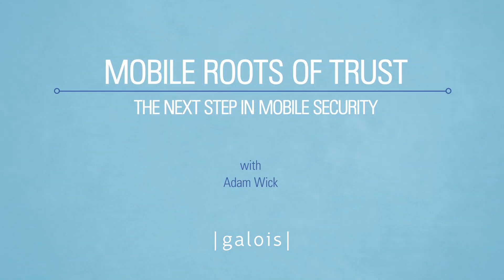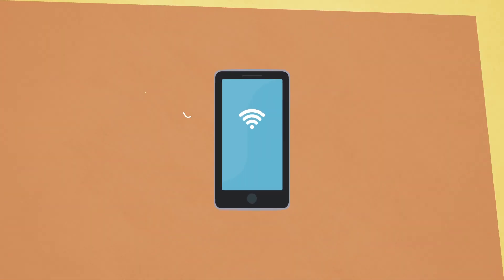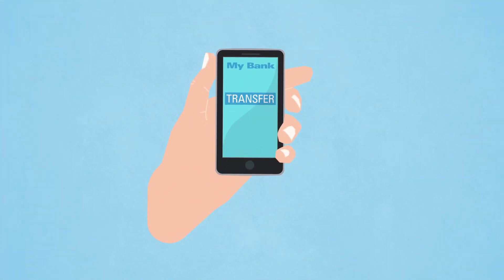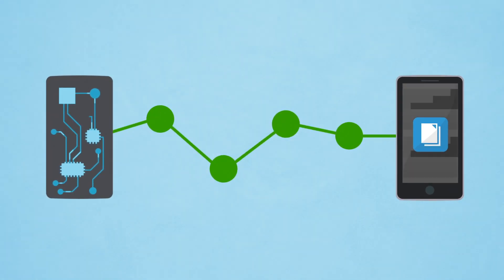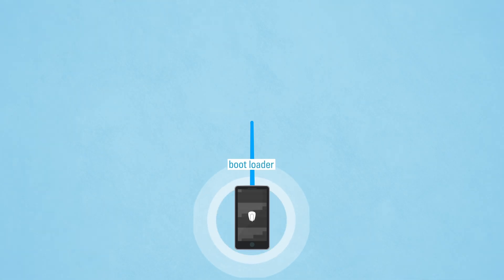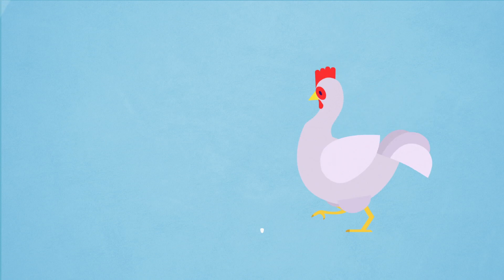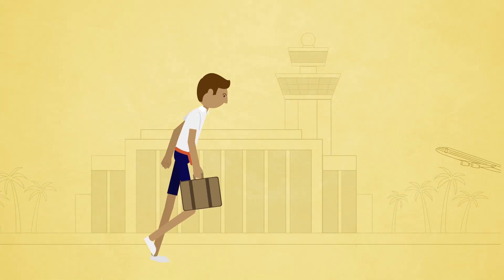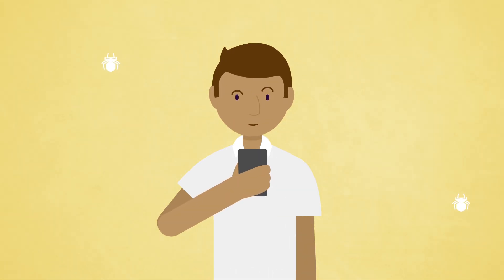Mobile Roots of Trust: The Next Step in Mobile Security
How can you be sure you can trust a mobile device? Mobile roots of trust provide a mechanism to not only have a secure device, but to prove it.

This project is the result of funding provided by the Science and Technology Directorate of the United States Department of Homeland Security under contract number D14PC00179. The views and conclusions contained herein are those of the authors and should not be interpreted as necessarily representing the official policies or endorsements, either expressed or implied, of the Department of Homeland Security, or the U.S. Government.